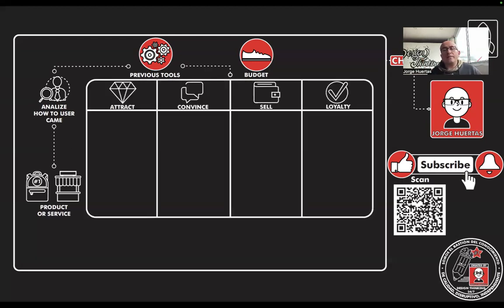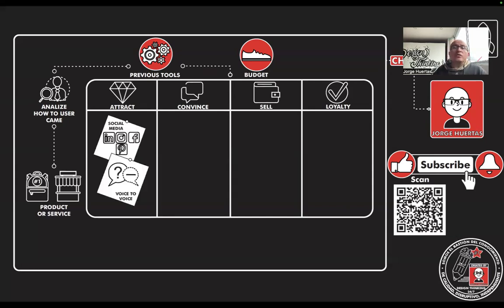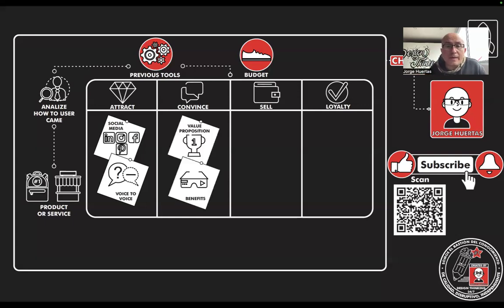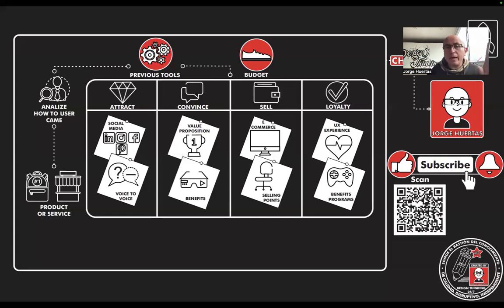What is and how to use the tool "CUSTOMER ATTRACTION MAP"? How does it works?. Temp 37 - Ep 577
Video Tutorial explaining. What is and how to use the tool "CUSTOMER ATTRACTION MAP"?. How does it works? Step by step.